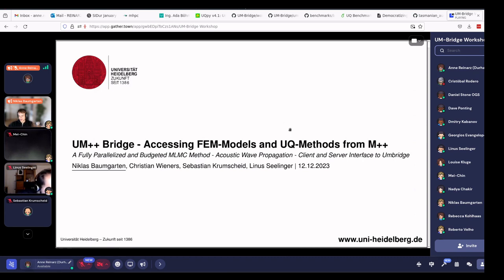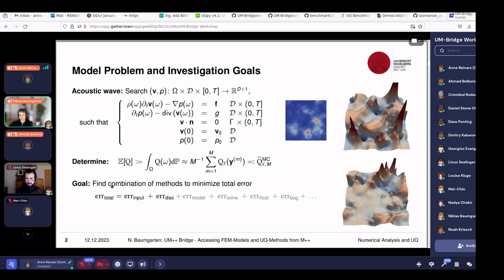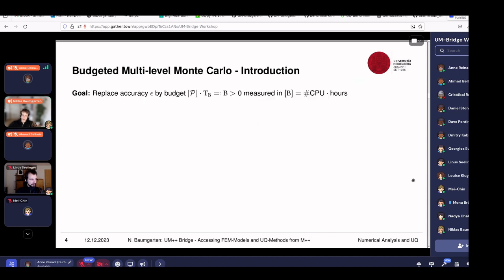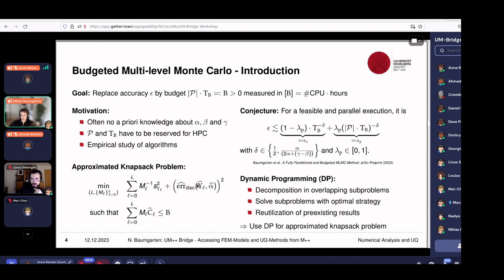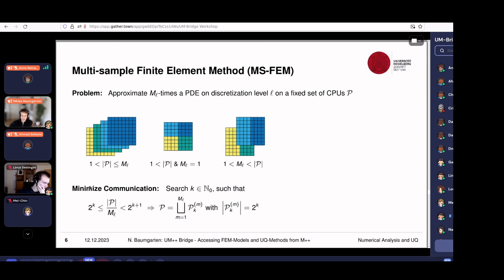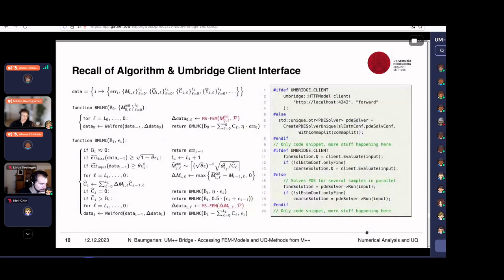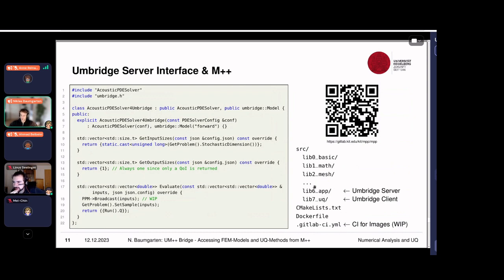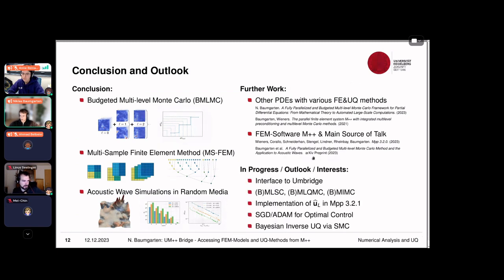Niklas Baumgarten (KIT): Accessing Models and Methods from FEM Software M++ via UM-Bridge